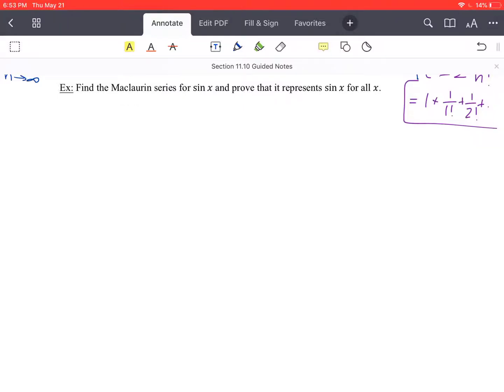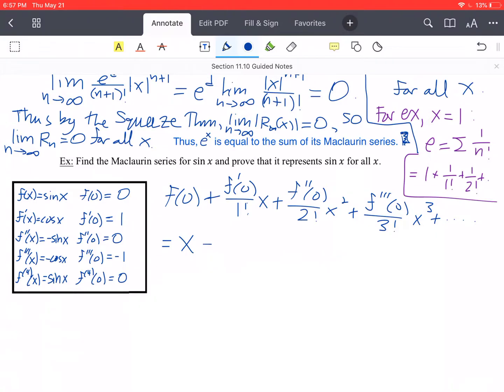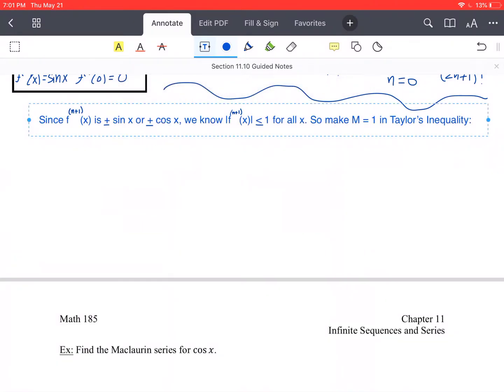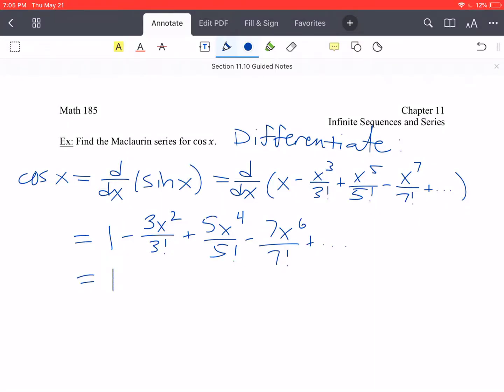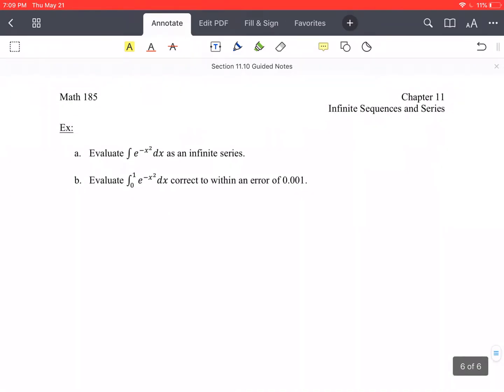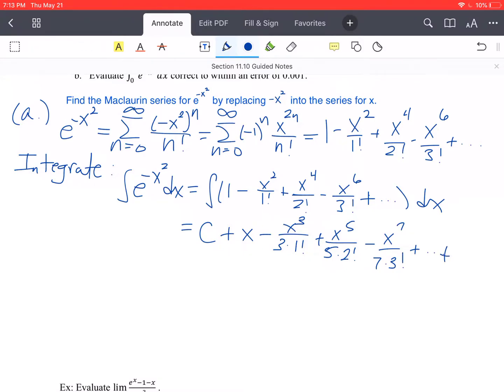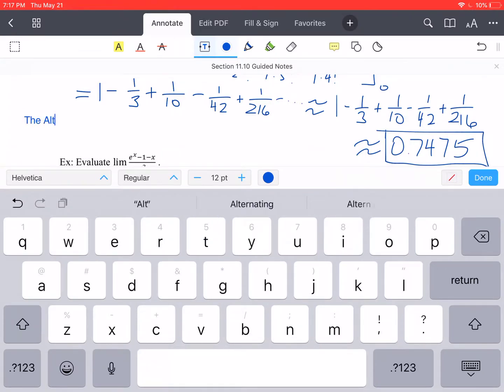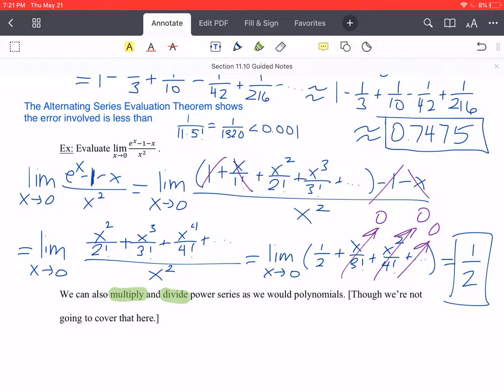Section 11.10 (Part 2)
Second part of a lecture on Taylor and Maclaurin series.